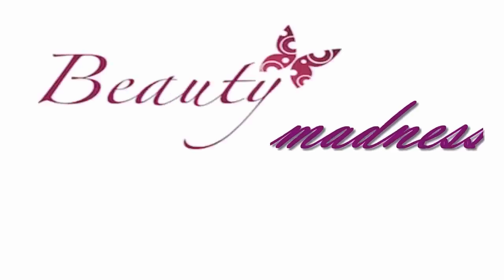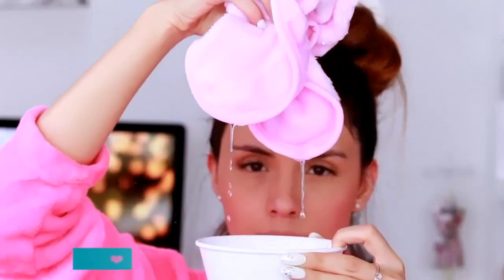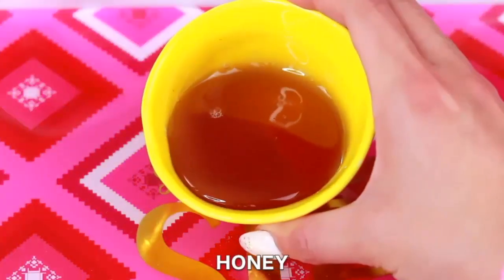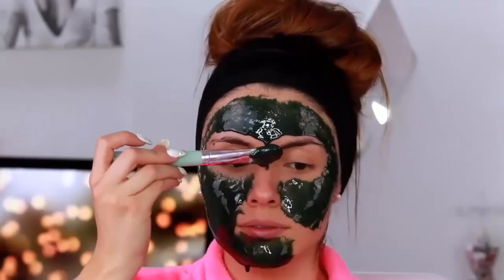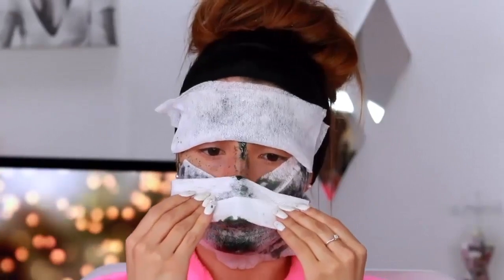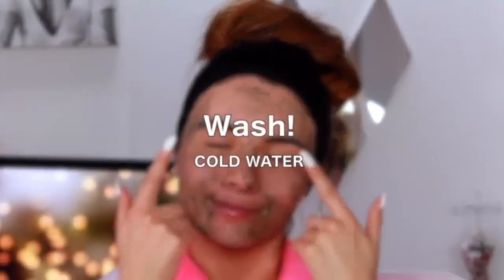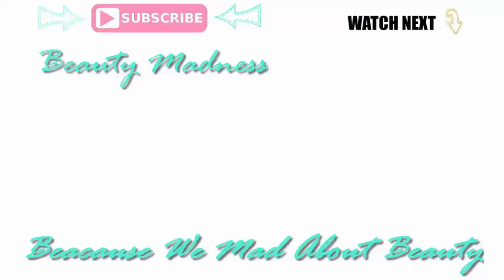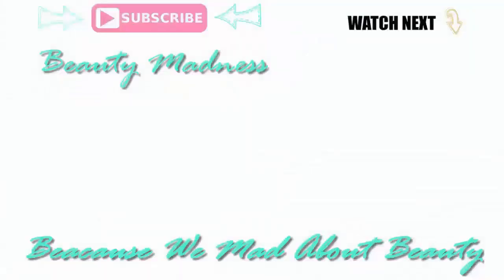amazing results/3 days and all open pores will disappear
in this video I'll share with you how to shrink your open pores naturally at home 🏡 without spending dollars